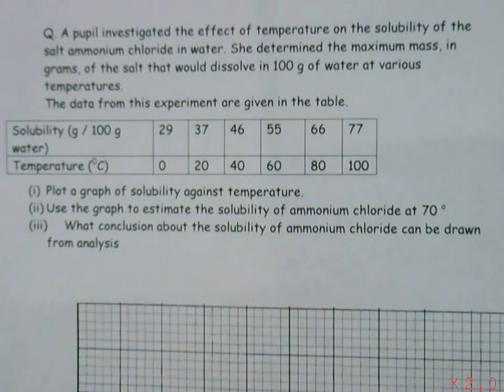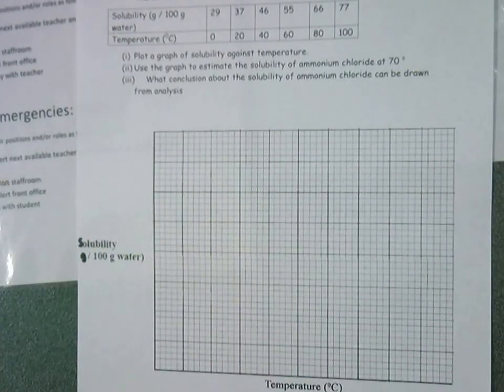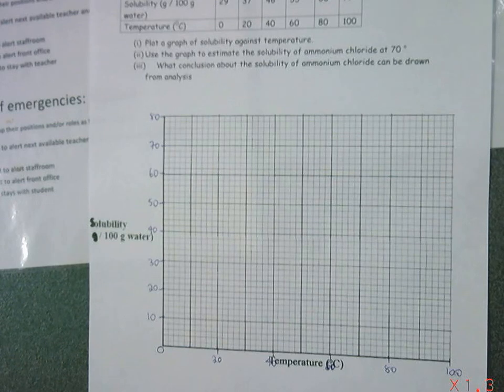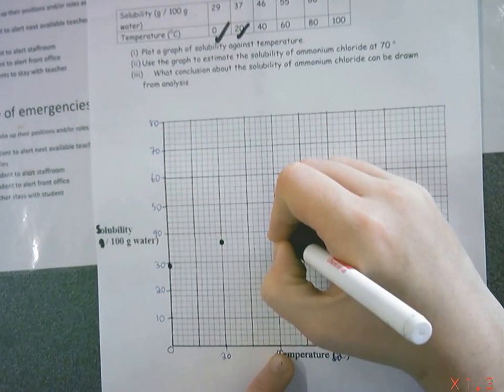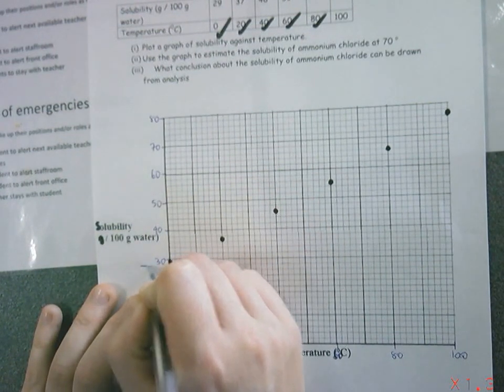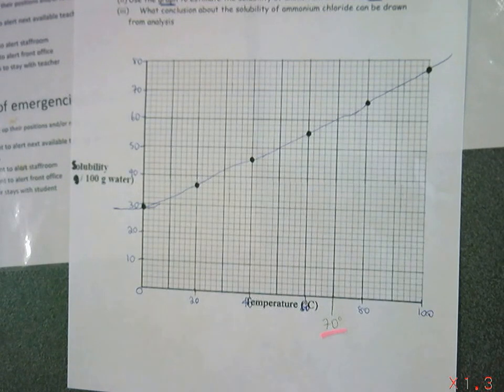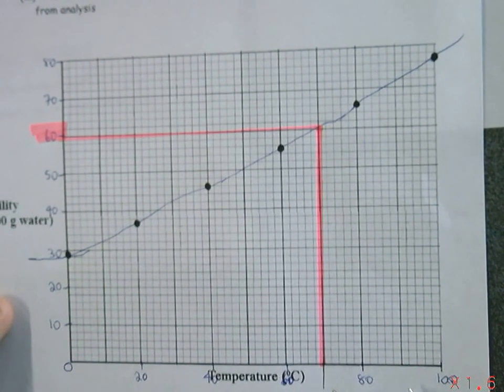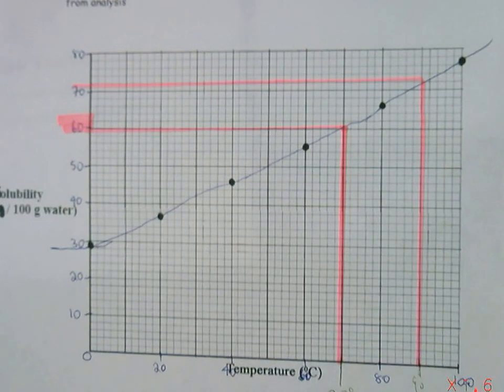Solubility Graph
Plotting the points, finding an unknown and explaining a graph